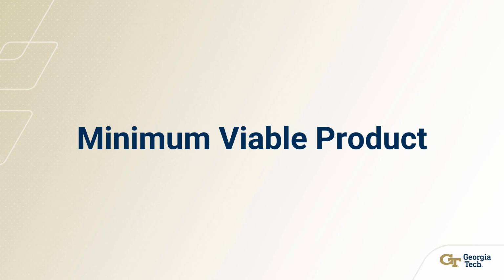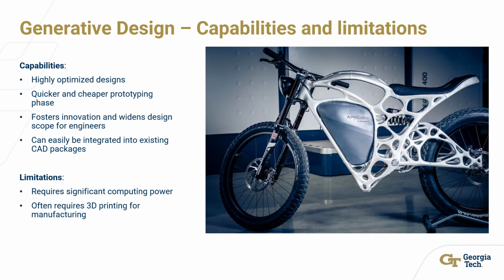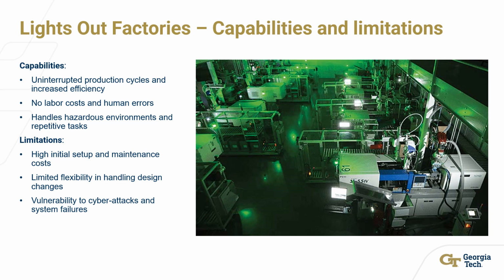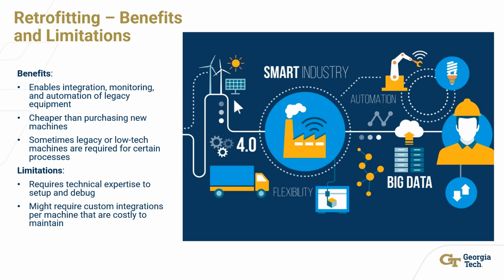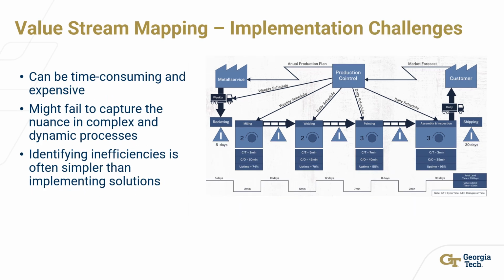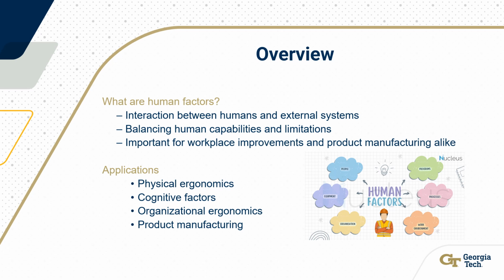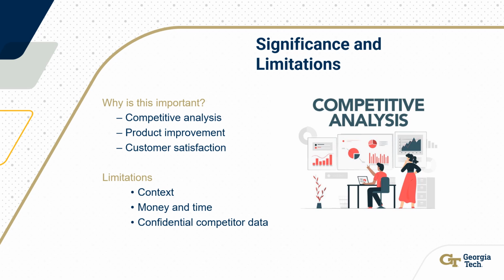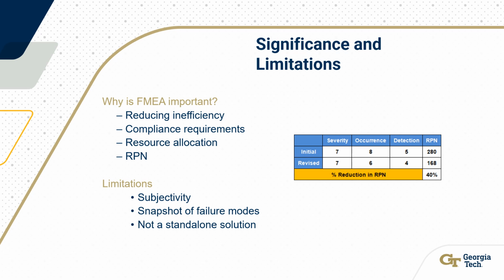Georgia Tech Aaditya Hingoo, Luke Barnes, Aryan Naik Fall 2024 Design and Manufacturing